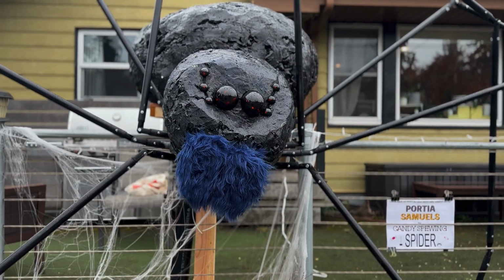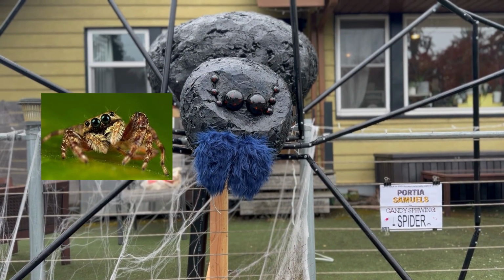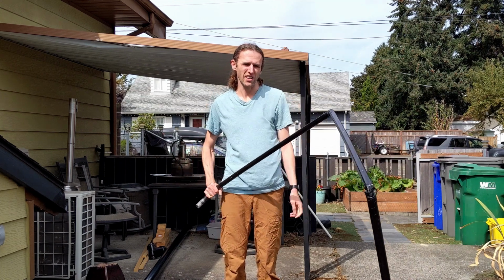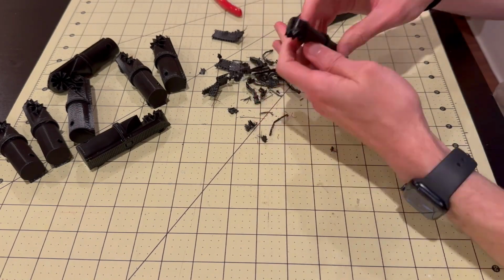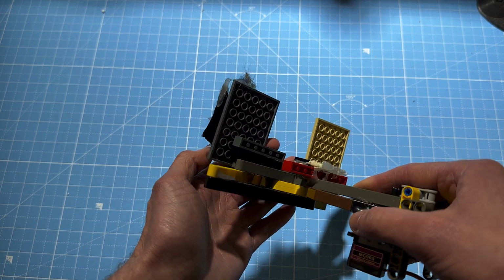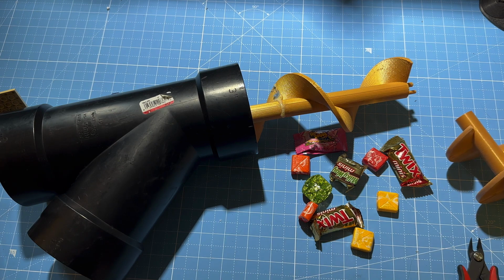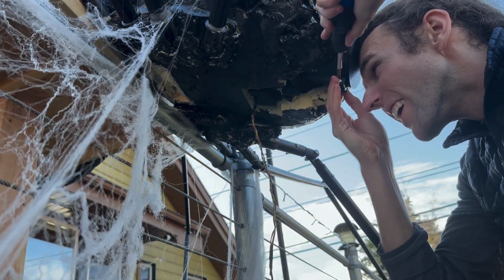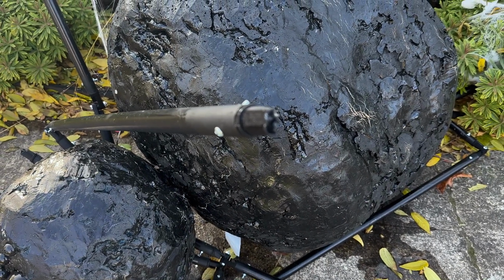Meet Portia, The Giant Candy Spewing Spider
Join me in creating Portia, a giant candy-spewing spider for Halloween! 🕷️🍬 Watch as we design and construct Portia's body, legs, and spewing mechanism that delivers candy to brave trick-or-treaters. Overcome challenges, make improvements, and witness Portia in action on Halloween night.

A special thank you to Bee, Faire, and Cantor for helping out with the build. Happy Halloween! 🎃

Yes, I know it's not Halloween anymore, it took me a while to make the video, but it was fun and I'm looking forward to doing it with the next project, so stay tuned!